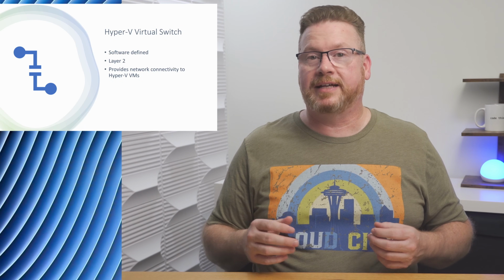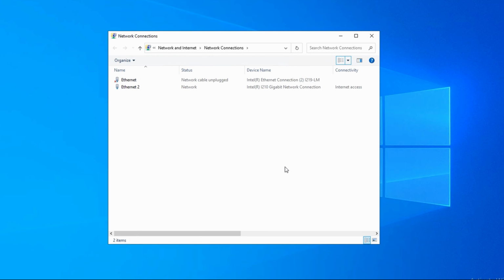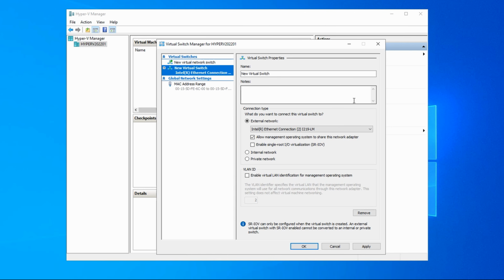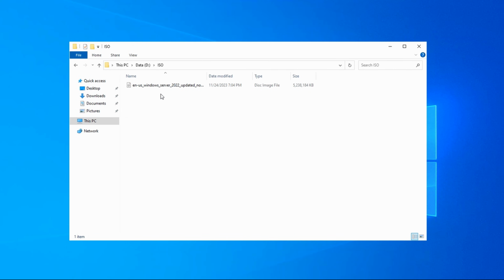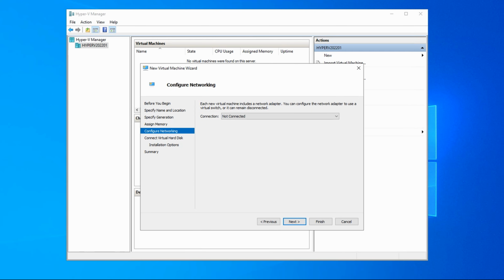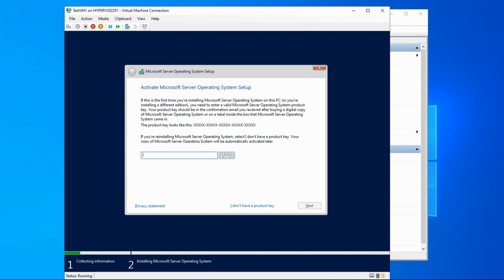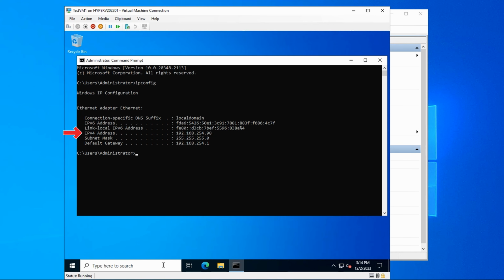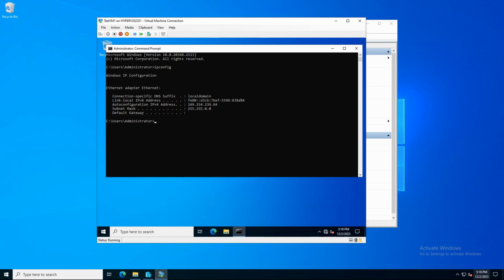Create a Virtual Switch and Virtual Machine in Hyper-V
Once we have Windows Server and Hyper-V on new hardware, the next step is to create a virtual network and add a VM.  This video goes over the basics of Hyper-V networking, including External, Internal, and Private virtual switches.  Then we walk through the installation of a Windows Server 2022 VM from an ISO.

00:00 - Start
02:17 - Create an External Virtual Switch
05:28 - Create an Internal Virtual Switch
06:04 - Create a Virtual Machine
11:30 - Test VM Connectivity